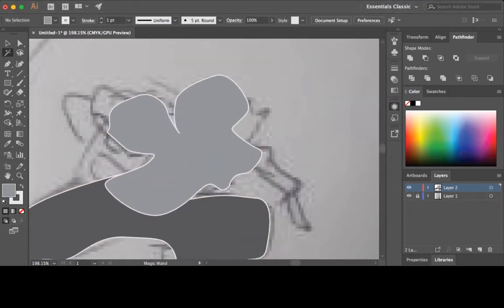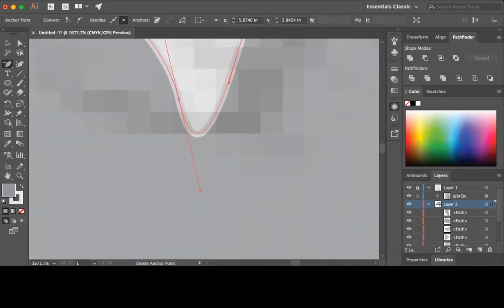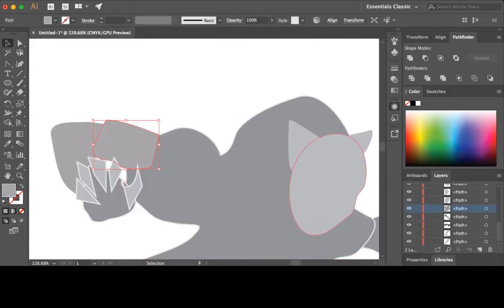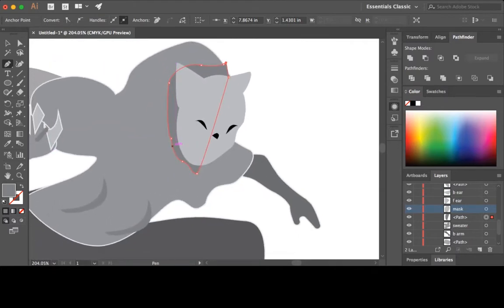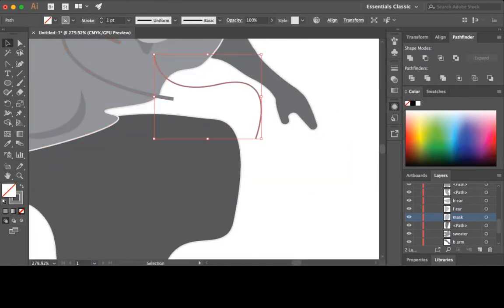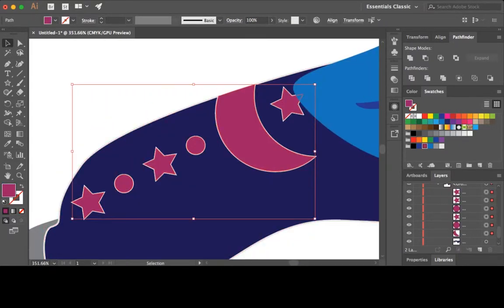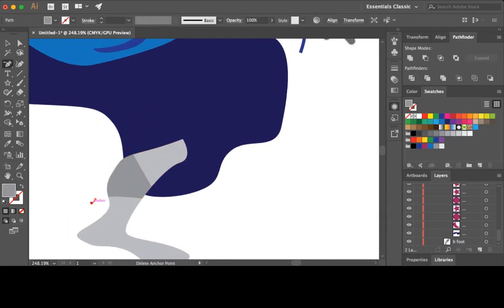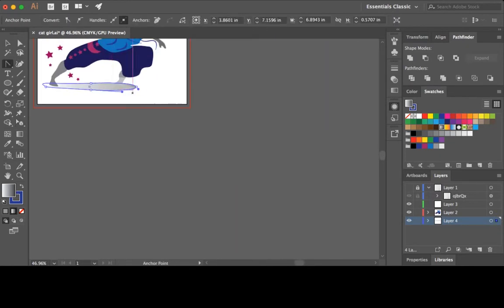Vector Character Design ! Cat Hero - Speedpaint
Hey! Happy Thursday!

We’re making a hero  with my new hero Adobe illustrator! Let’s prove that the more you understand something the less room there is to hate it!

Music used (order of appearance)